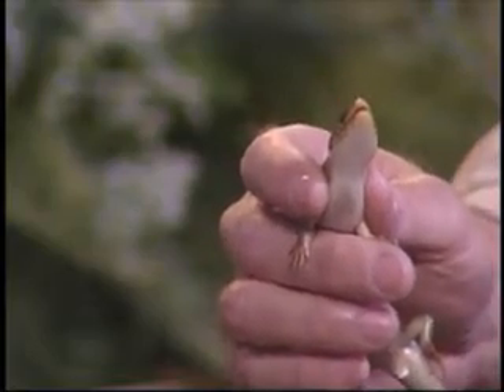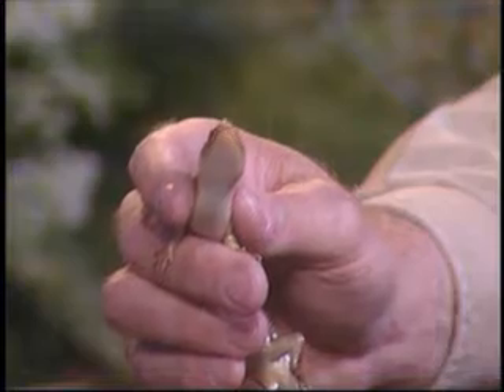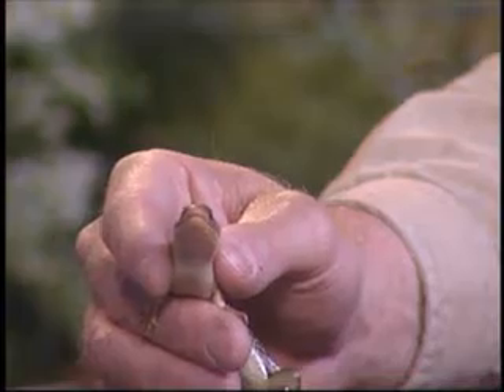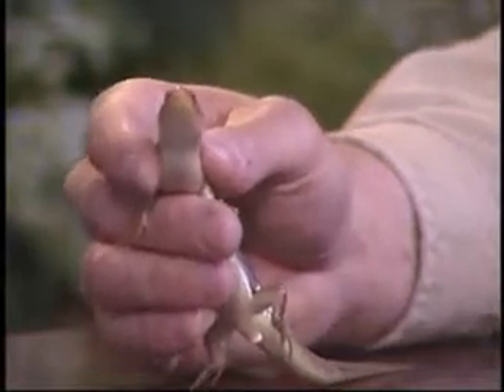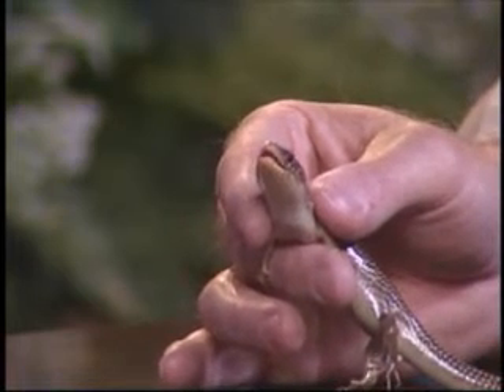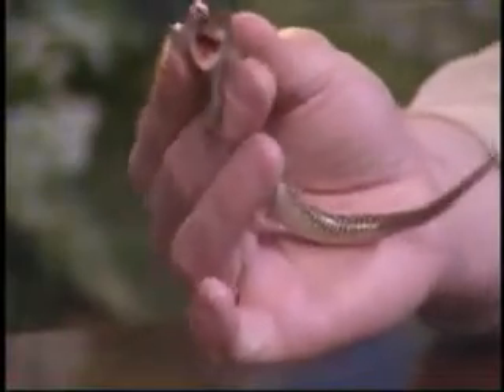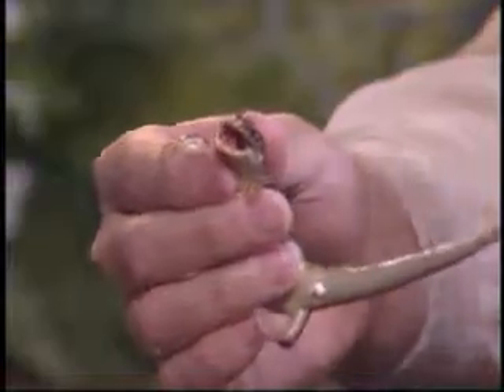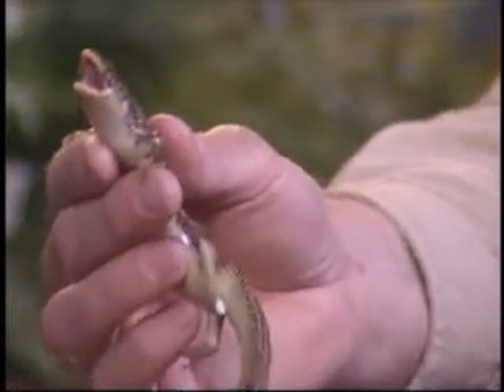Lizard on Daybreak!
Amarillo Zoo on PN7 Daybreak